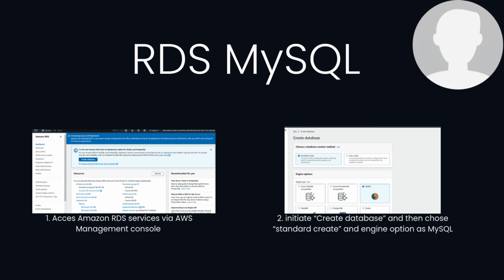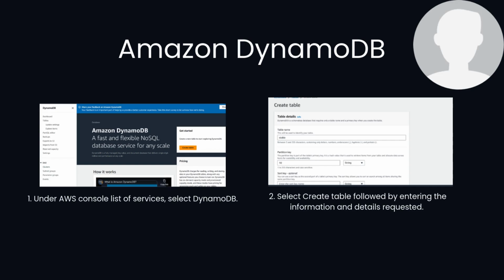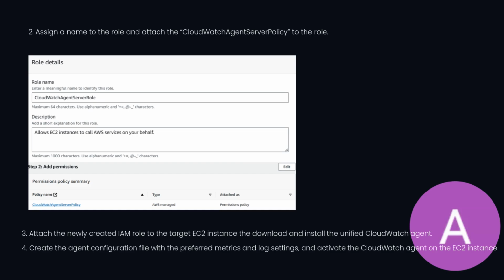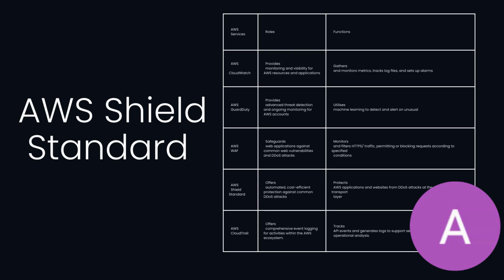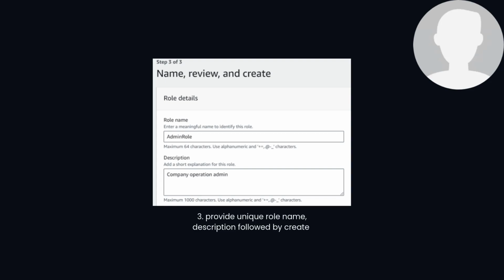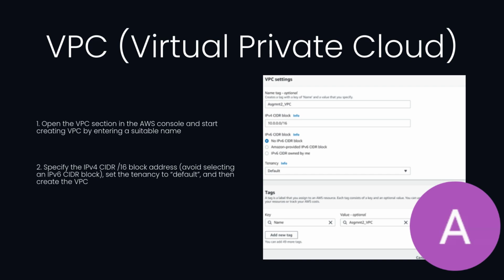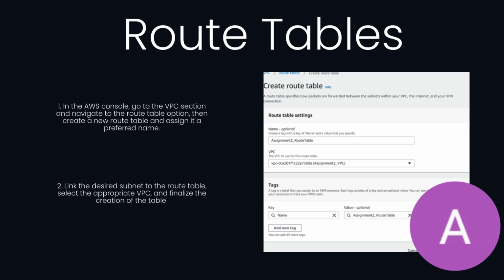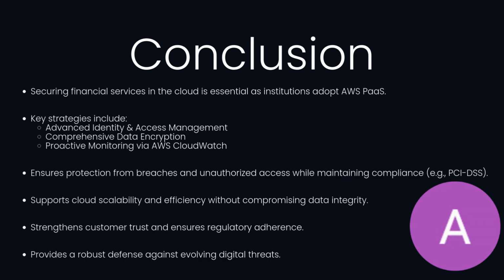Cloud Security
Cloud Security - Assignment 3